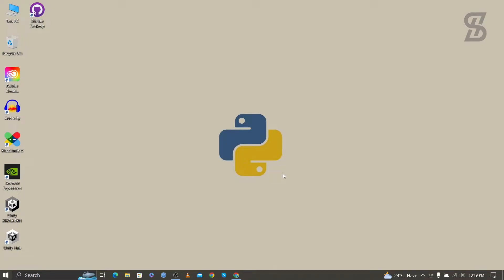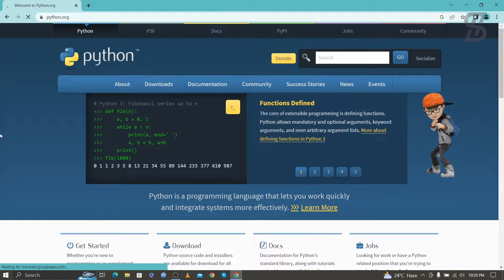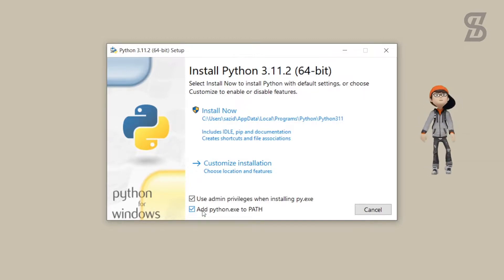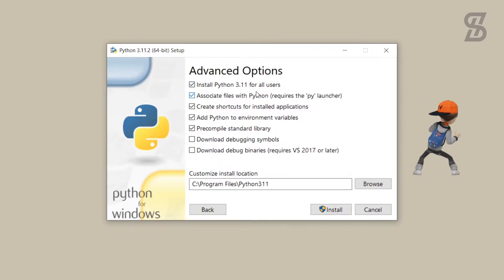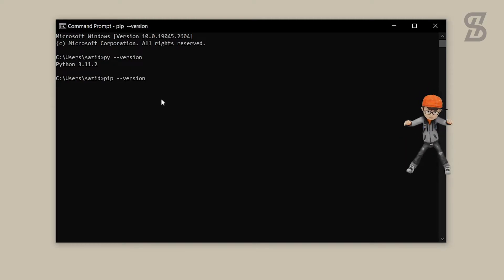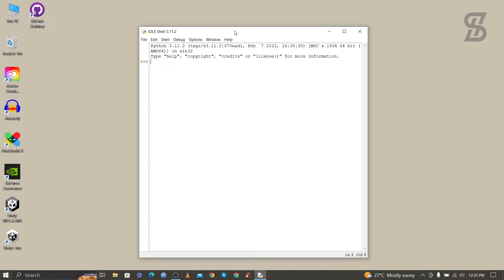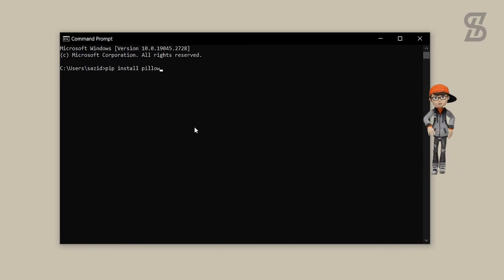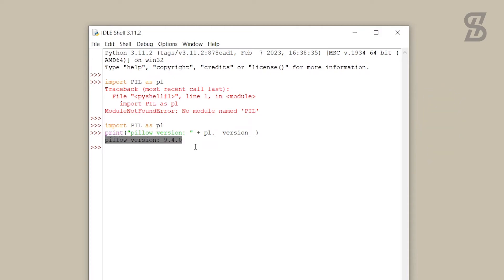How To Install Pillow For Python In Windows 10/11 [ 2023 Update ] | Pillow Library Installation.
Hello guys! Today in this video I am going to step-by-step guide on How to Install Pillow For Python In Windows 10/11  [ 2023 Update ] | Pillow Library Installation.

★★★ What is Pillow? ★★★
Pillow is a popular Python library used for image processing tasks, such as opening, manipulating, and saving different image file formats. It is an updated version of the Python Imaging Library (PIL) and supports a wide range of image file formats, including BMP, PNG, JPEG, TIFF, and GIF.

With Pillow, you can perform a variety of image processing tasks, including resizing, cropping, filtering, enhancing, and converting images. The library is also capable of performing operations like adding text, shapes, and borders to images.

Pillow is widely used in Python projects that involve image manipulation, such as web applications, scientific research, and computer vision. The library is easy to use, well-documented, and can be installed using pip, the Python package manager.